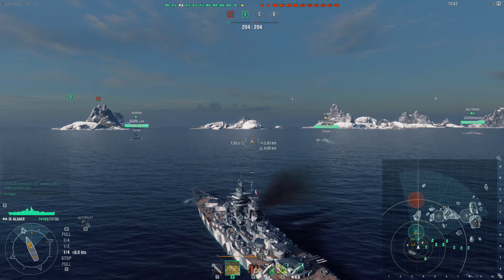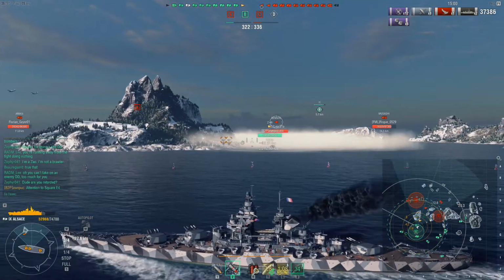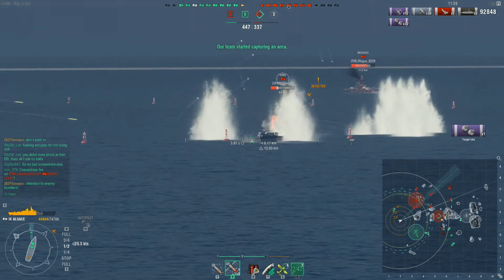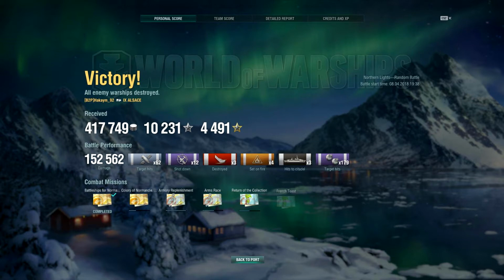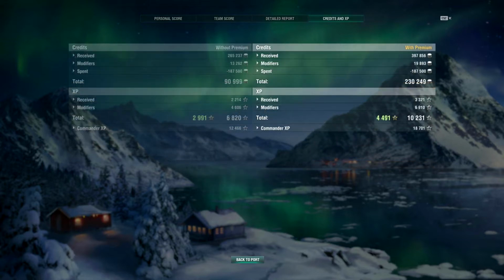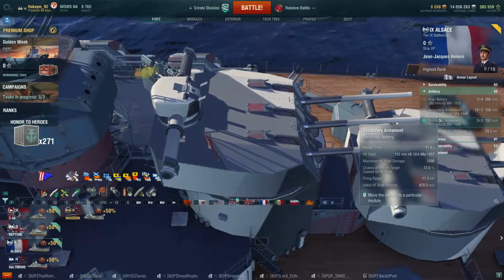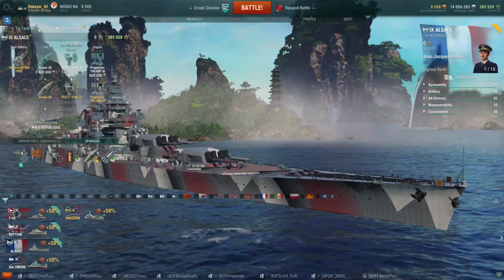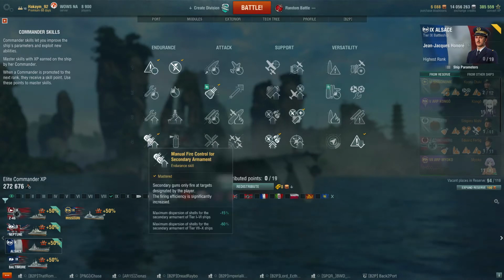World of Warships - Alsace: Au Revoir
World of Warships - Alsace Tier IX French Battleship
Saying goodbye to the Alsace.